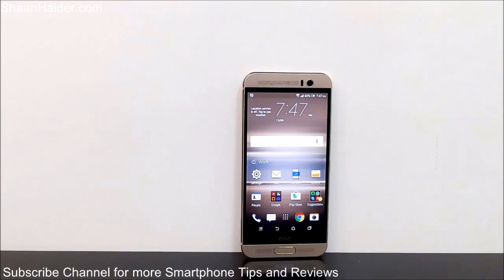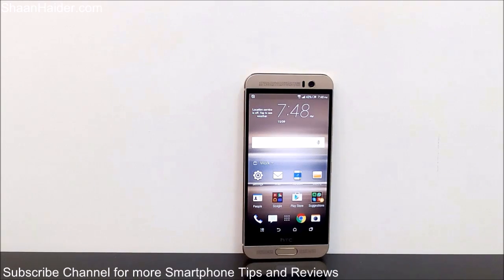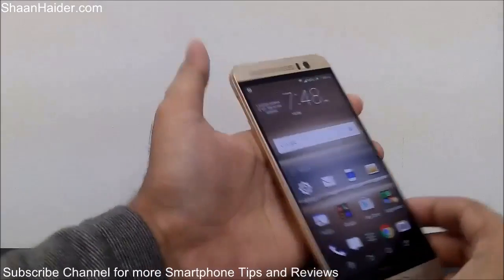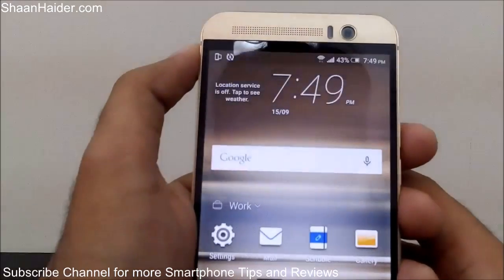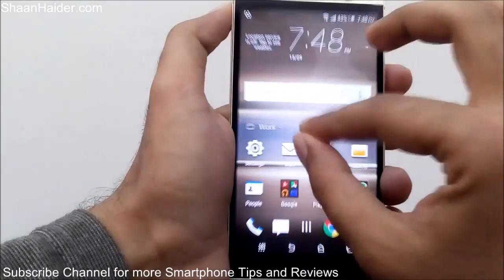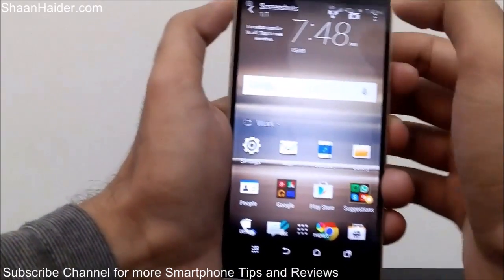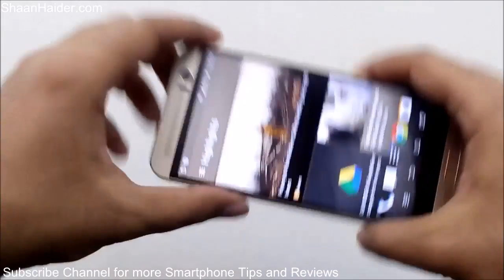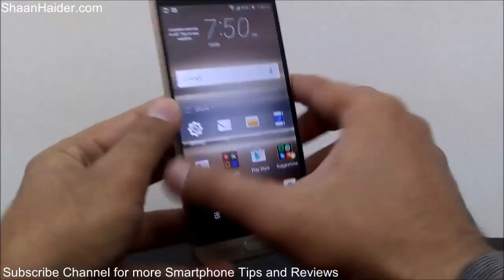How to Take Screenshot on HTC One M9+ or ANY Android Smartphone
A tutorial about how to take a screenshot on HTC One M9+ or any Android smartphone.